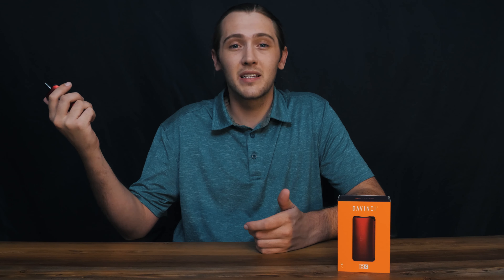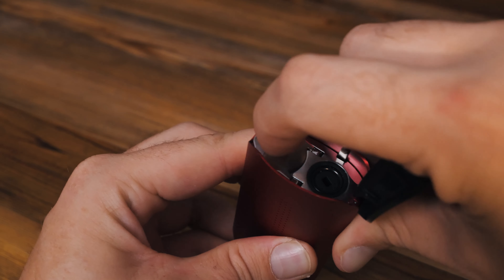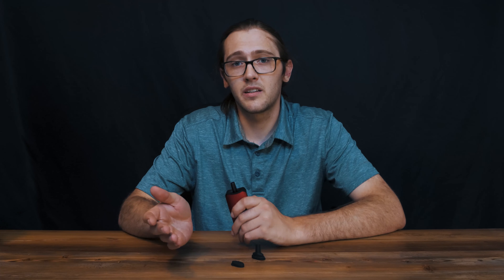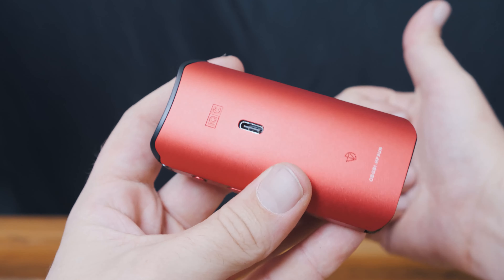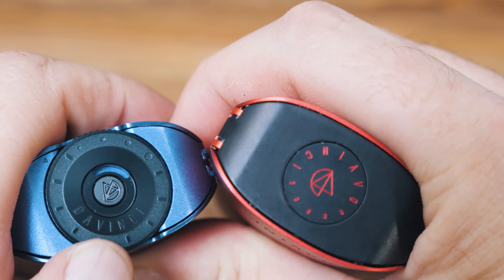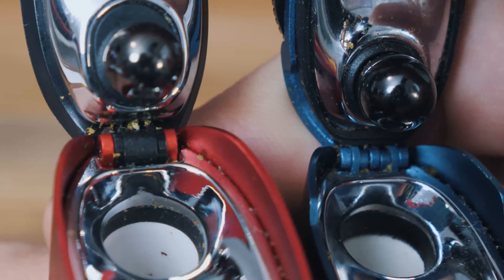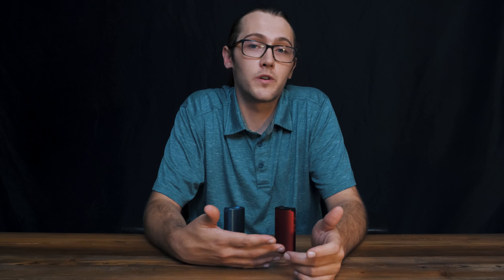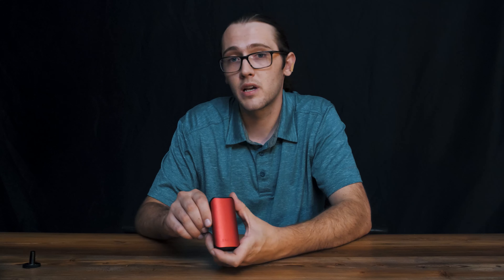DaVinci IQC Review 2021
The DaVinci IQC is the budget portable vaporizer in the DaVinci lineup. The new share-safe mouthpiece is antimicrobial. Perfect for on the go use, and super simple to use. You'll enjoy the DaVinci IQC if you're looking for a portable conduction vape with a removable 18650 battery.

If you have any questions for us, please fill out this form